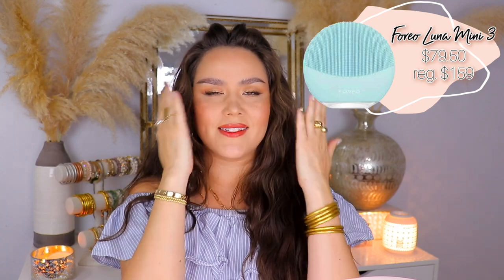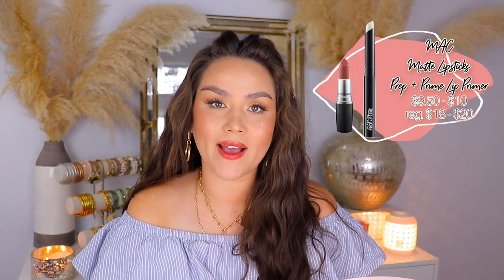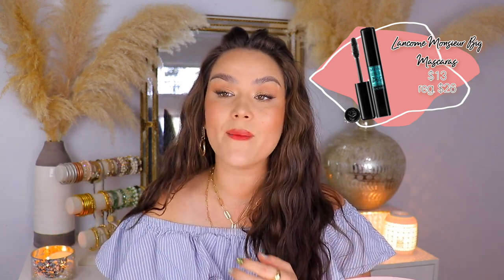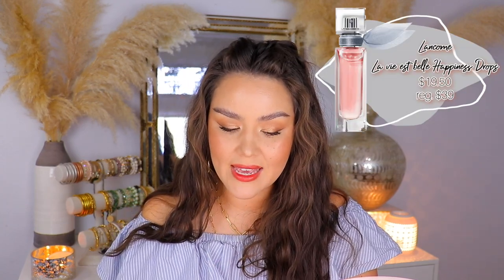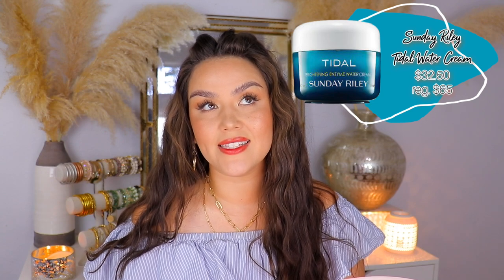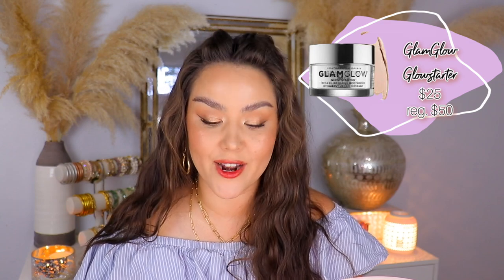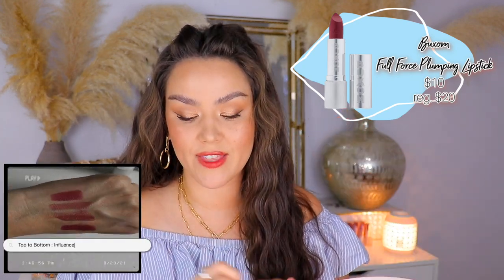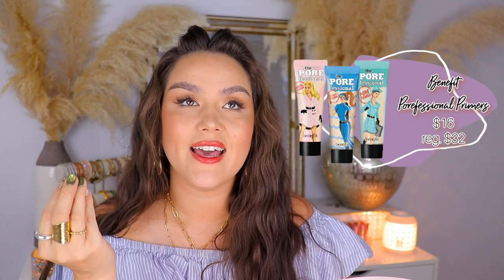ULTA 21 Days of Beauty 2021| What's worth it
ULTA 21 Days of Beauty 2021
Let's take a look at the 21 Days of Beauty sale! I'll share what I think is worth picking up or skipping over. I'd love to hear your thoughts on this year's sale picks!

Pumpkin Brown